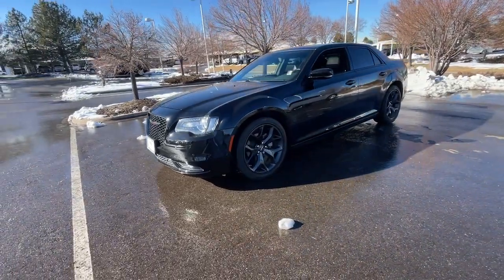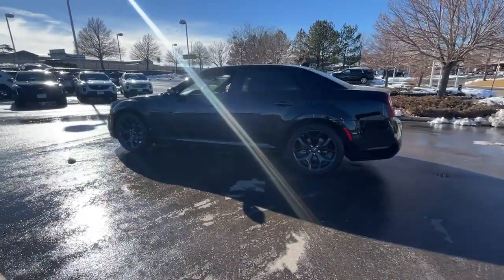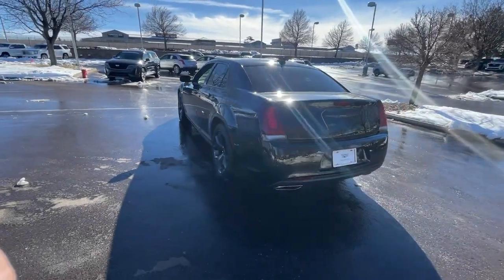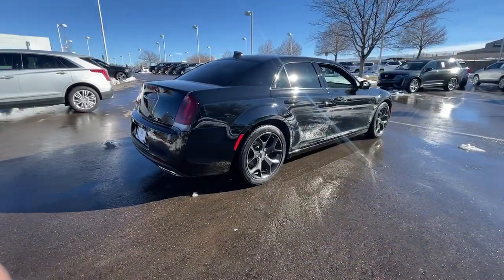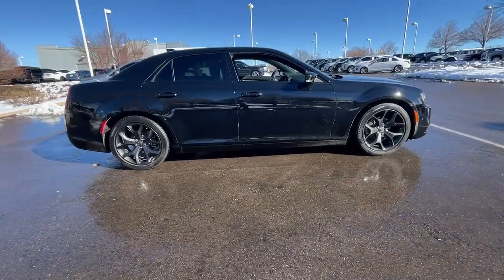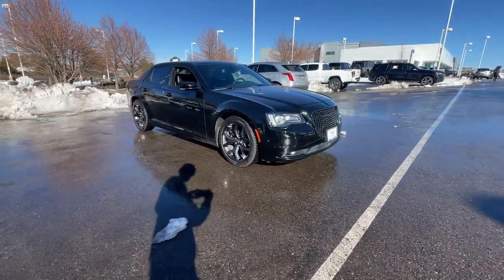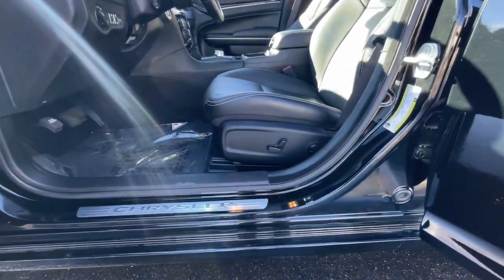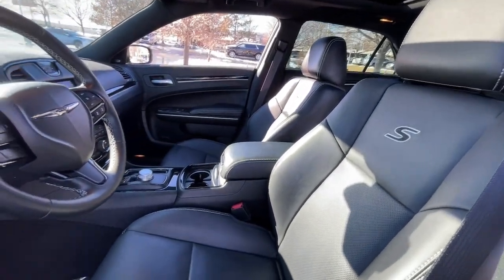2022 Chrysler 300 Lone Tree, Littleton, Denver, Englewood, Highlands Ranch NH127284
Gloss Black Used 2022 Chrysler 300 S available in 8201 Parkway Drive, Lone Tree, Colorado at John Elway Cadillac of Park Meadows. Servicing the Lone Tree, Littleton, Denver, Englewood, Highlands Ranch, CO area.

300 S 3.6L V6 24V VVT 8-Speed Automatic RWD Gloss Black Black w/Leather Trimmed Bucket Seats or Leather w/Perforated Insert Bucket Seats. 2022 Chrysler 300 Gloss Black S RWD 8-Speed Automatic 3.6L V6 24V VVTbrbrJohn Elway Inspected and Protected vehicles give you the confidence you need in purchasing a pre owned vehicle. All of our Inspected and Protected vehicles come with a 60 day/unlimited mileage powertrain warranty.John Elway Cadillac Dealer Denver  15 minutes from Downtown Denver! Financing Available.brbrRecent Arrival! 19/30 City/Highway MPGbrbrbrVisit Colorados #1 Cadillac dealer and test drive this vehicle today. John Elway Cadillac of Park Meadows is only 15 minutes from Denver and with the largest Cadillac inventory in Colorado why go anywhere else? Our upfront discounted Elway Price is posted on every vehicle so that we ensure you get the best price for the best vehicle. Whether you are looking to purchase or leasewe have terrific financing available. John Elway Cadillac or Park Meadows is committed to outstanding customer service and we look forward to being your Cadillac dealer serving Denver Highlands Ranch Littleton Greenwood Village Centennial and the surrounding areas.